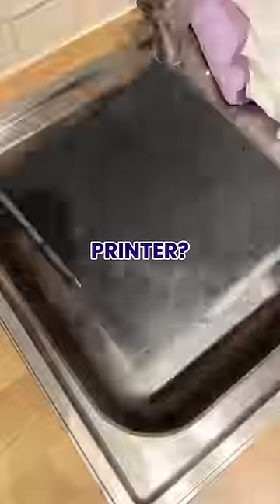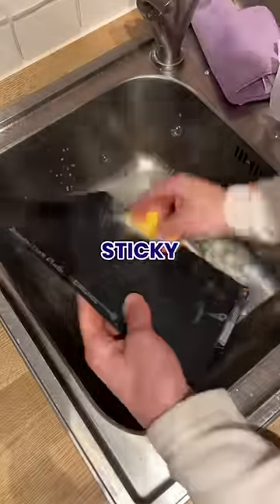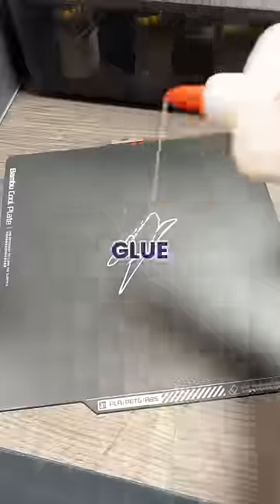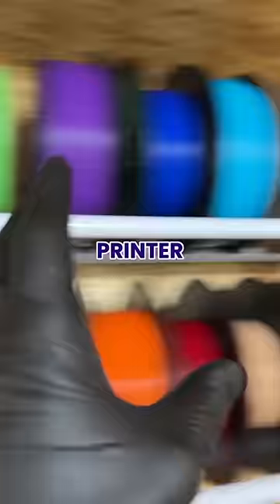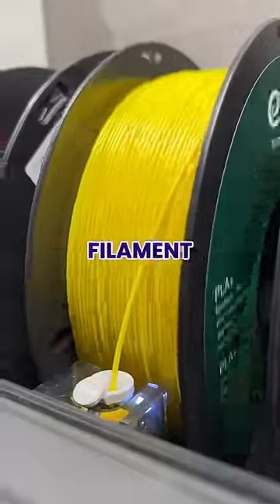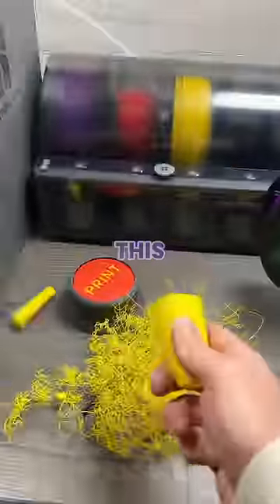Can you use PVA on your 3D PRINTER?! 🧽3dprinting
PVA comes by the bucket load and is way cheaper than specialist print bed glue, so we thought we'd test it out. turns out, that was a bad idea and it doesn’t work! The PVA left a film over the bed that peeled off super easily meaning the adhesion was really poor!